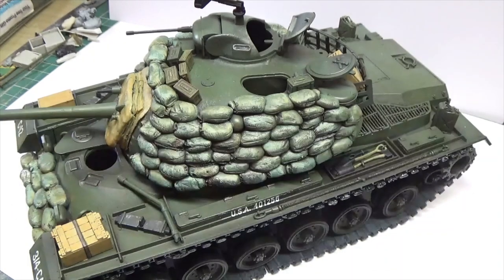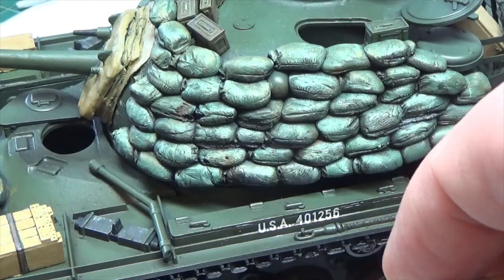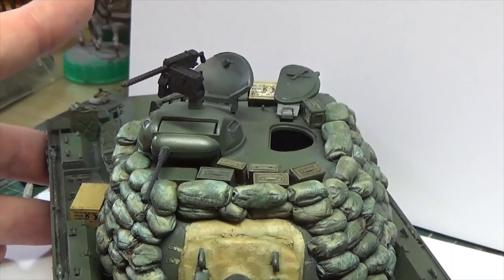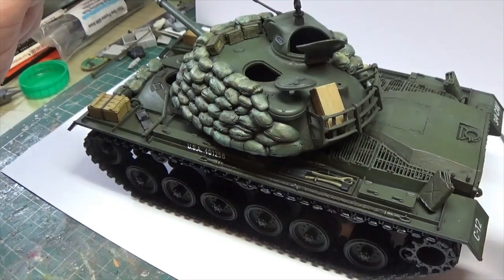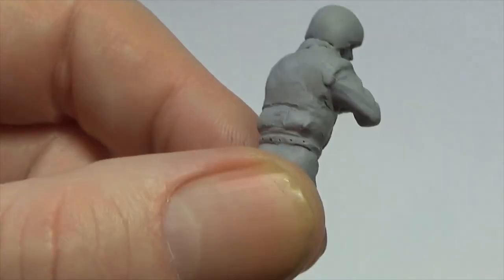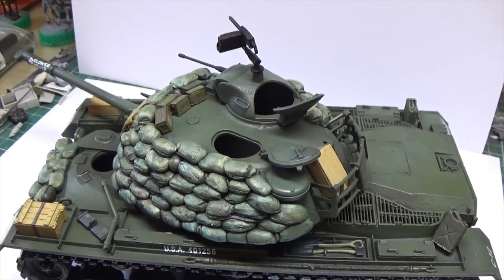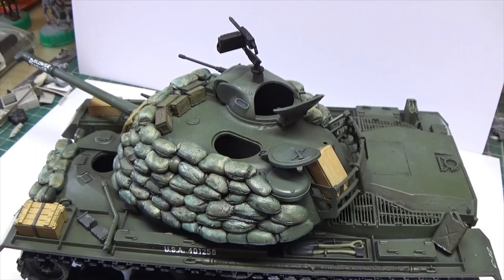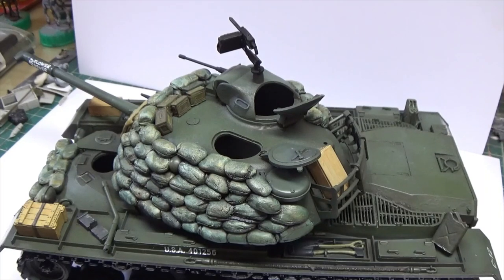Heavy Armour Heavy Guns Group Build Update 2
Hi all,
i have a lot of progress on my 1/32 /1/35 M48A2 in the Vietnam War , being built for the Heavy Armour Heavy Guns Group Build hosted by @joramamodellbau3987 and @SCALEBENCHplasticmodels  also mentioned in the video @DutchDaveModels  and @SteveJonesScaleModellingSite  . Thanks for taking a look .
Regards Gav.